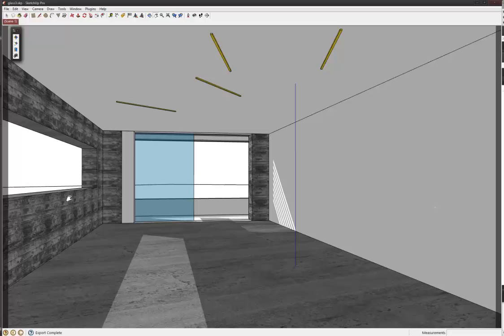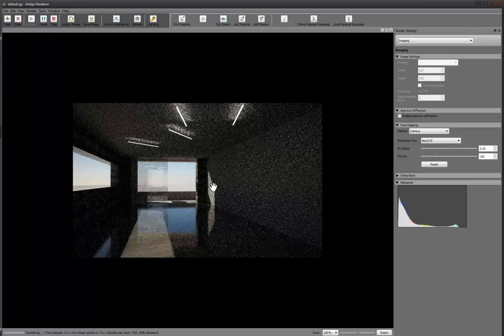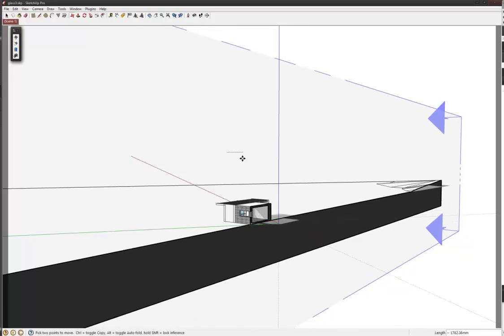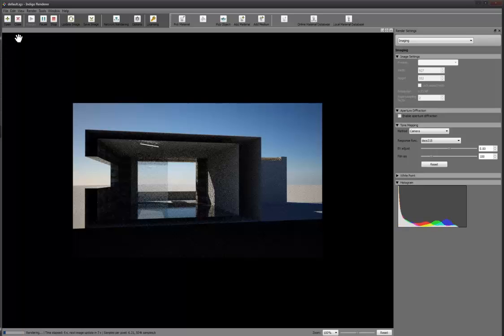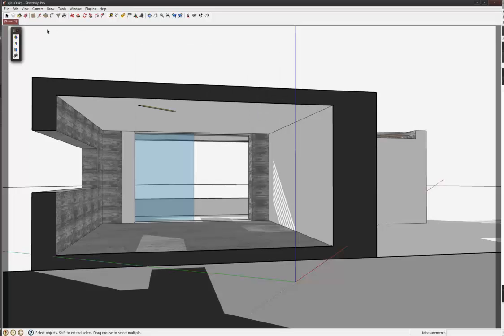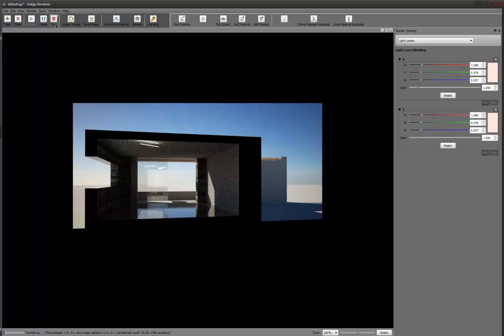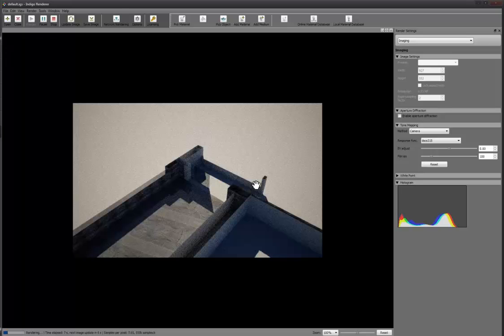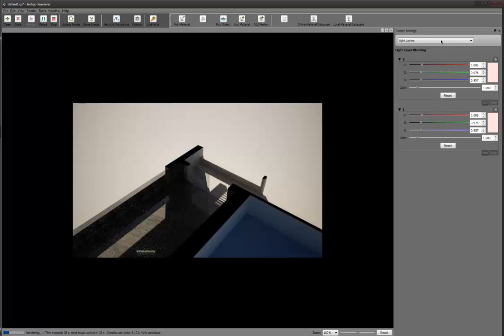Indigo Tutorial 6 Section Planes Again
Here I go over rendering Sections from Sketchup with the Indigo Renderer.

We can draw the culled geometry to get more realistic light qualities.